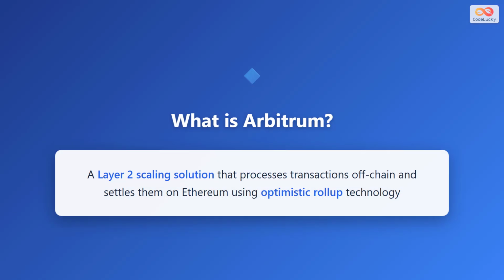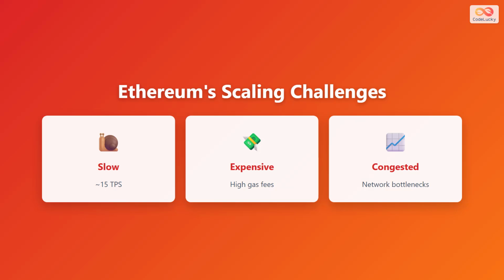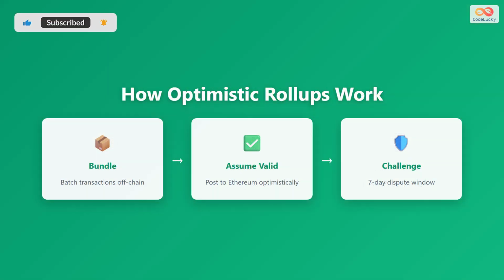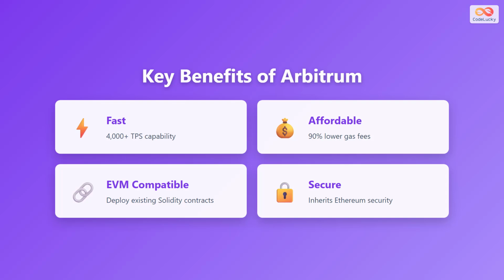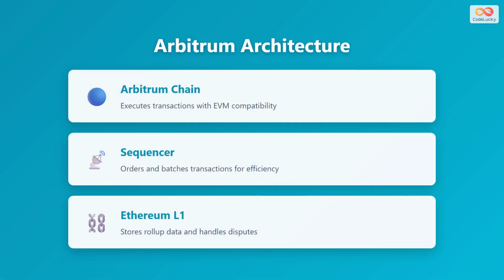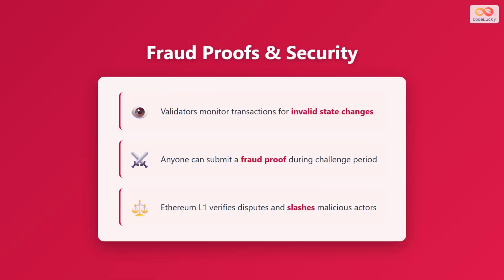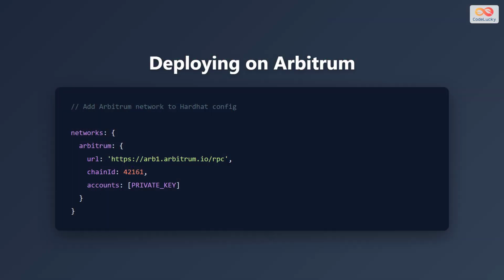Arbitrum Explained: Optimistic Rollup Solution for Ethereum Scaling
⚡ Learn everything about Arbitrum, the leading Layer 2 optimistic rollup solution for scaling Ethereum applications!

In this comprehensive tutorial, we break down how Arbitrum solves Ethereum's scalability challenges by processing transactions faster and cheaper while maintaining security. Perfect for blockchain developers and crypto enthusiasts looking to understand Layer 2 solutions.

🔷 What You'll Learn:
• What Arbitrum is and how it works
• Understanding optimistic rollups technology
• Ethereum's scaling challenges and solutions
• Arbitrum architecture and components
• Fraud proofs and security mechanisms
• How to deploy smart contracts on Arbitrum
• Key benefits: 4000+ TPS and 90% lower gas fees
• The growing Arbitrum ecosystem

💡 Whether you're a blockchain developer wanting to deploy on Layer 2 or simply curious about Ethereum scaling solutions, this tutorial provides clear explanations suitable for beginners.

🚀 Arbitrum offers full EVM compatibility, meaning you can deploy your existing Solidity contracts without any modifications while enjoying significantly reduced transaction costs and faster processing times.

Chapters:
00:00 - Arbitrum: Optimistic Rollup Solution
00:19 - What is Arbitrum?
00:44 - Ethereum's Scaling Challenges
01:09 - How Optimistic Rollups Work
01:34 - Key Benefits of Arbitrum
02:05 - Arbitrum Architecture
02:30 - Fraud Proofs & Security
02:56 - Deploying on Arbitrum
03:25 - Arbitrum Ecosystem
03:52 - Outro